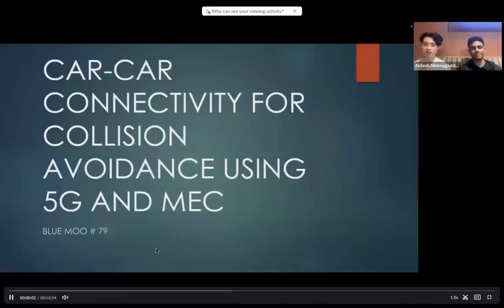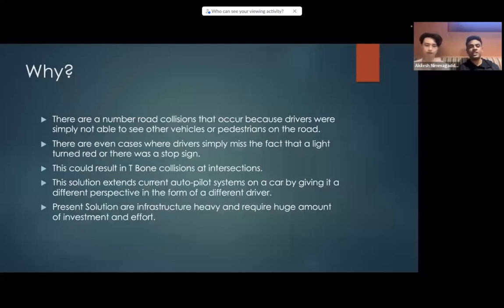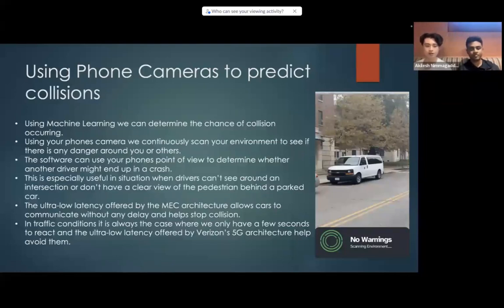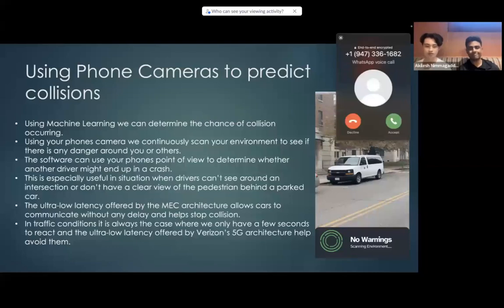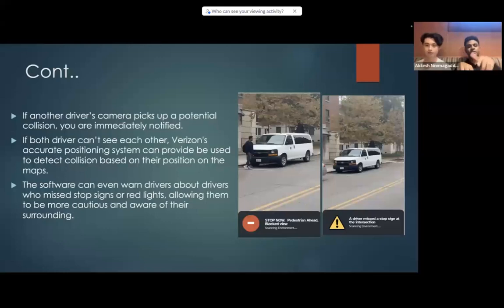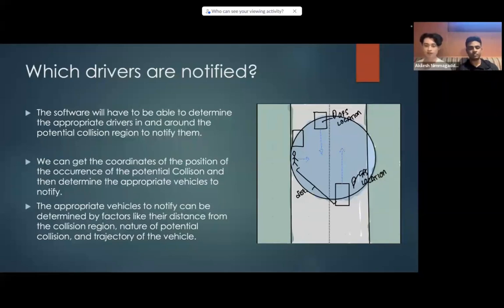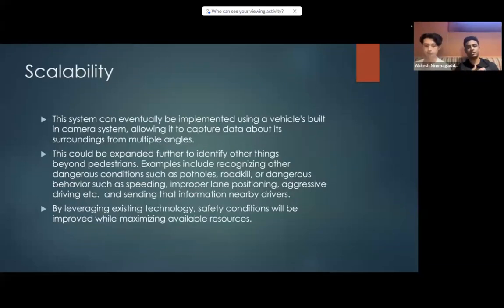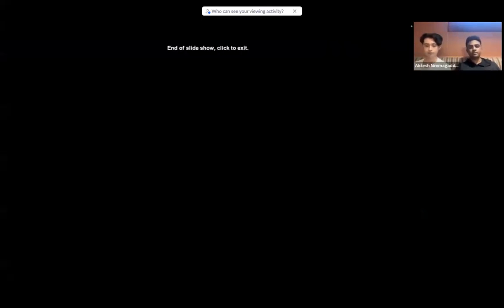Team 79 - Blue Moo (Verizon Challenge)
Using Machine Learning we can determine the chance of collision occurring. Using your phones camera we continuously scan your environment to see if there is any danger around you or others. The software can use your phones point of view to determine whether another driver might end up in a crash.This is especially useful in situation when drivers can’t see around an intersection or don’t have a clear view of the pedestrian behind a parked car.  The ultra-low latency offered by the MEC architecture allows cars to communicate without any delay and helps stop collision. In traffic conditions it is always the case where we only have a few seconds to react and the ultra-low latency offered by Verizon’s 5G architecture help avoid them.